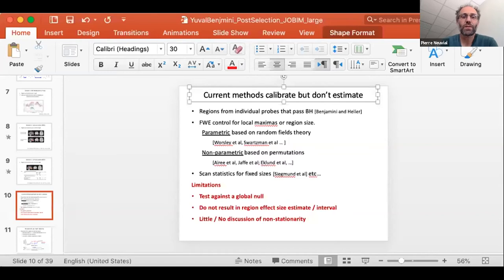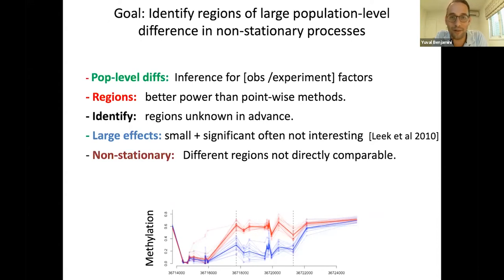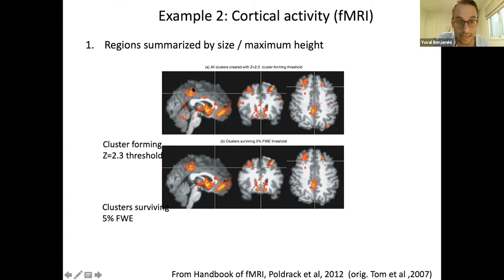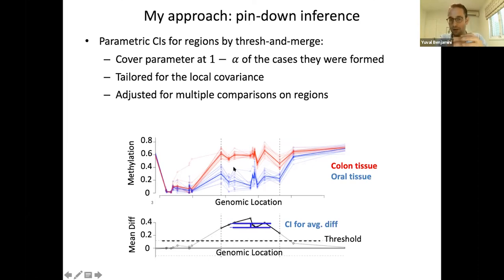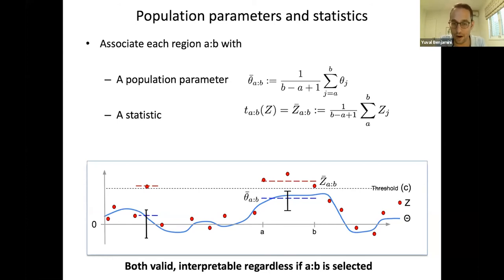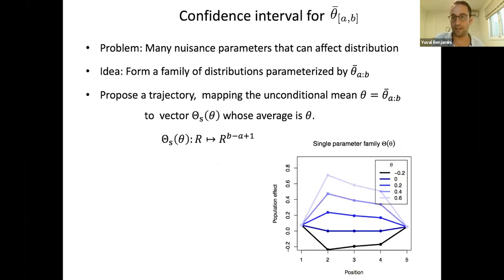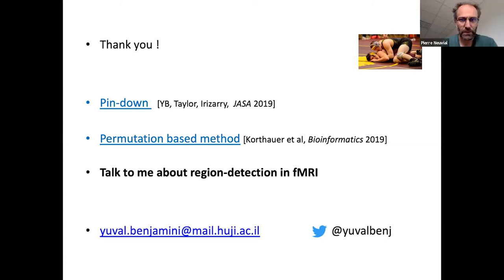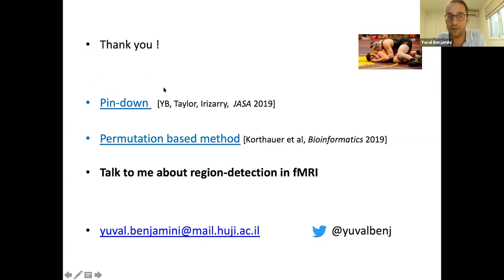JOBIM2021 - Symposium Post selection inference: valid double-dipping - Yuval Benjamini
Selective inference for region detection with high- throughput genomic assays